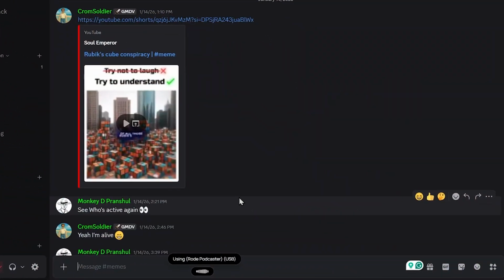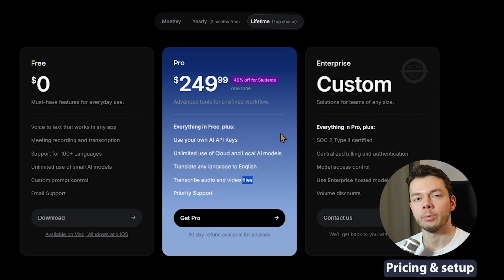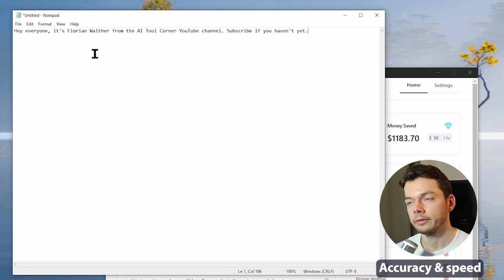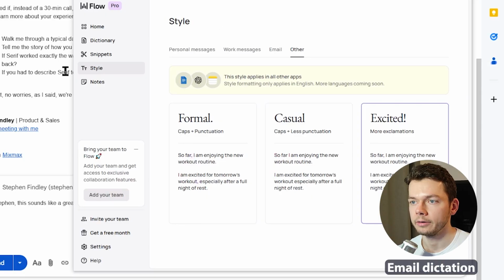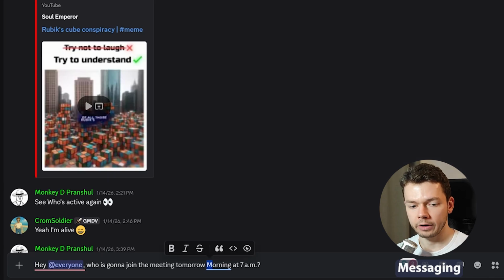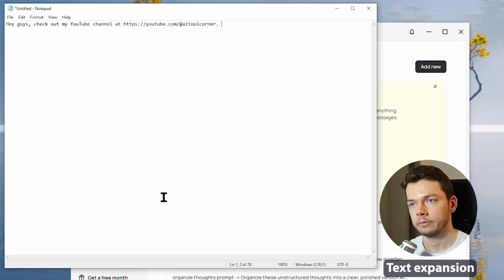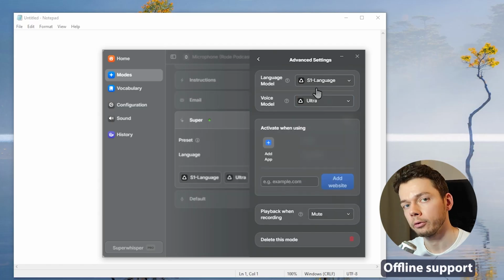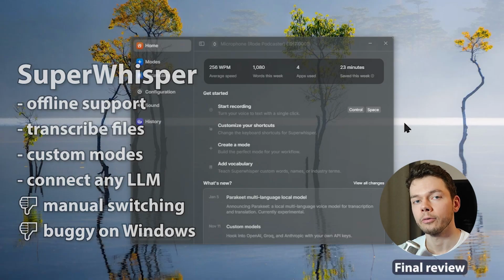The Best AI Voice Dictation for Windows & Mac in 2026 (Wispr Flow vs VoiceType vs SuperWhisper)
I compared the top 3 AI voice dictation apps for Windows & Mac: Wispr Flow, VoiceType, and SuperWhisper, so you know exactly which one to pick. I compare accuracy, speed, formatting, context awareness, offline support, pricing, and more. See timestamps below for the full breakdown.

Timestamps:
0:00 - Intro
1:24 - Pricing, installation, setup, ease of use
8:33 - Accuracy & speed, language detection, dictionary, whisper mode
15:58 - Email dictation & context awareness
23:53 - Chat & messaging
28:03 - Coding (file tagging)
30:29 - Text expansion/snippets
32:06 - Command mode & custom prompts
36:22 - Transcribing files
37:28 - Local models & offline support
39:11 - Privacy & security, HIPAA, SOC 2 Type II
40:59 - Custom model & API key
41:21 - Team features & sharing
41:50 - Mobile apps (iOS, Android)